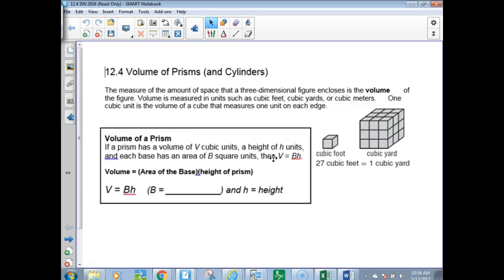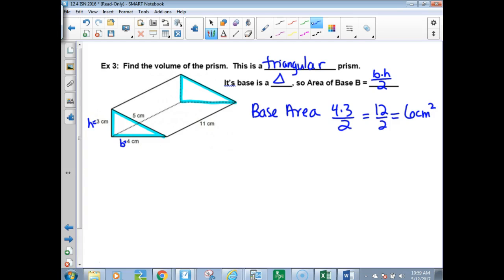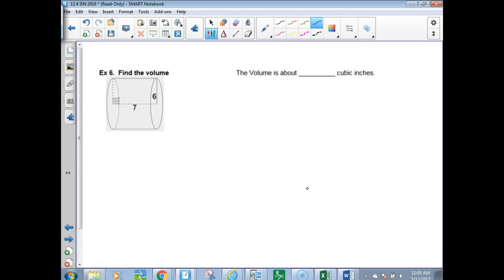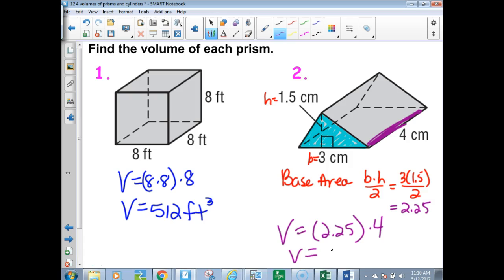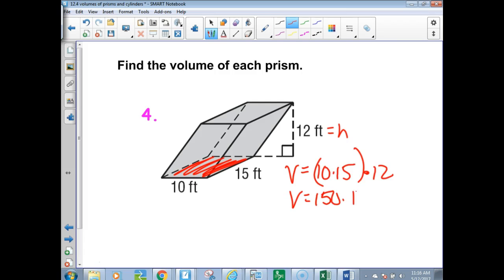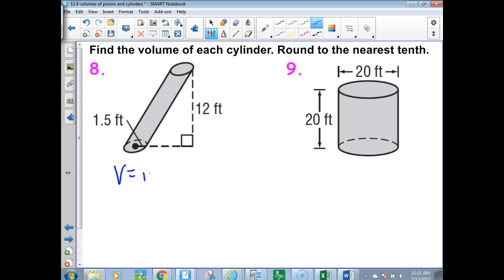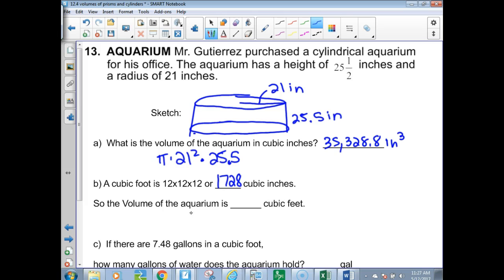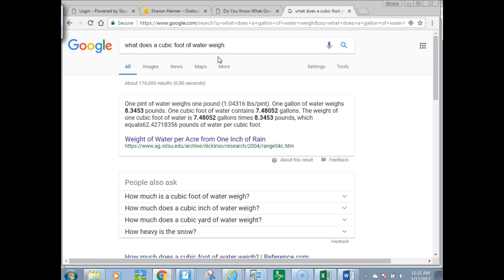12.4 Volume of Prisms and Cylinders